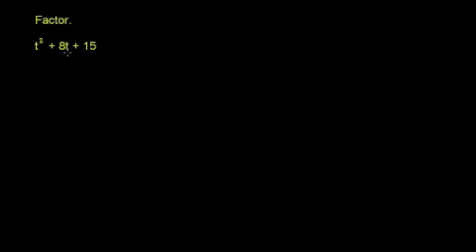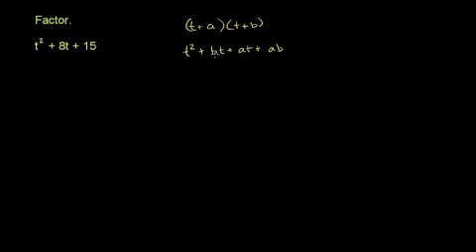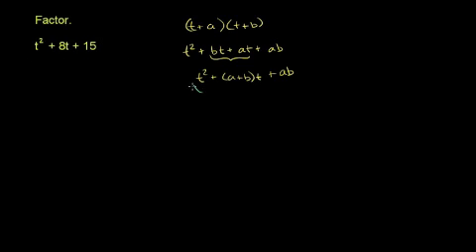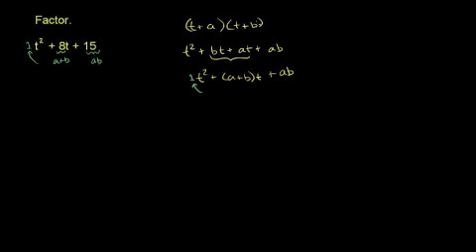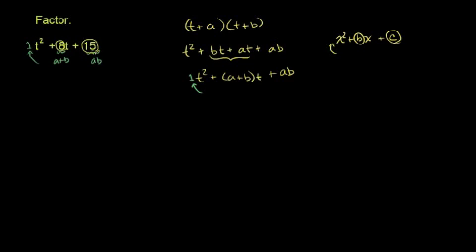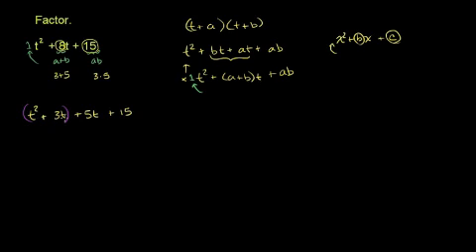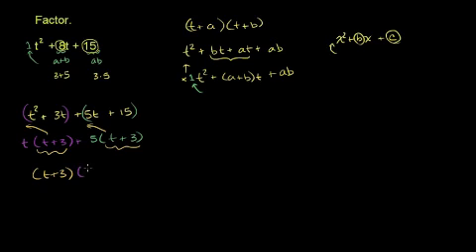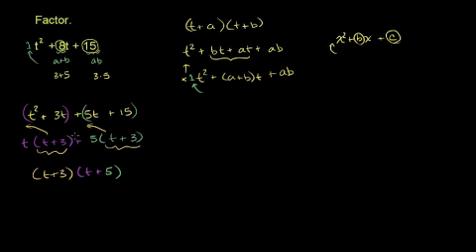Khan's Got Talent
What if Sal Khan was a contestant on America's Got Talent?